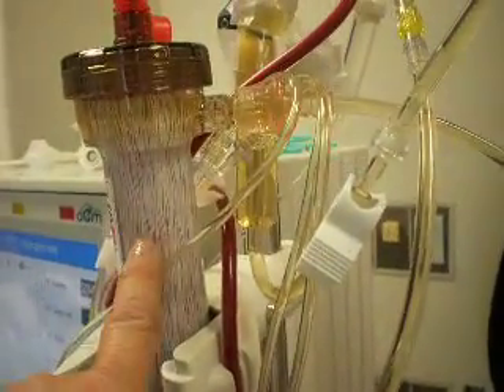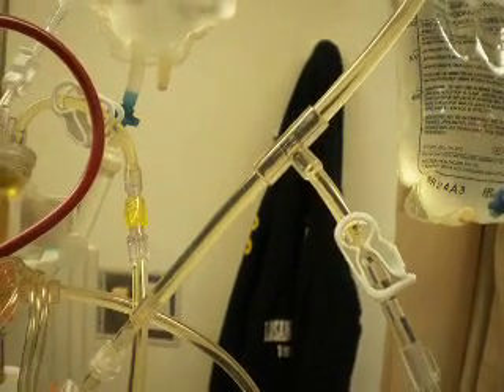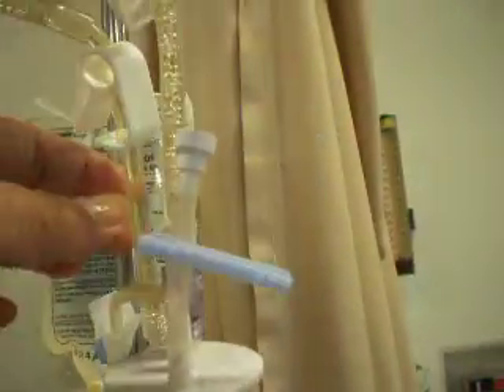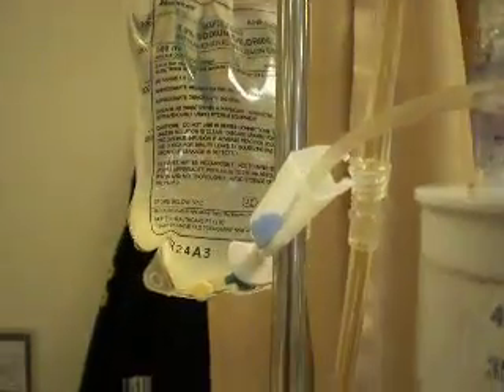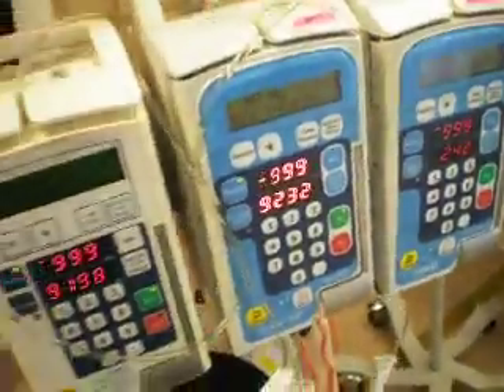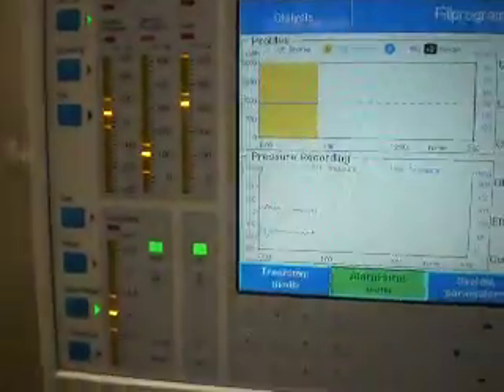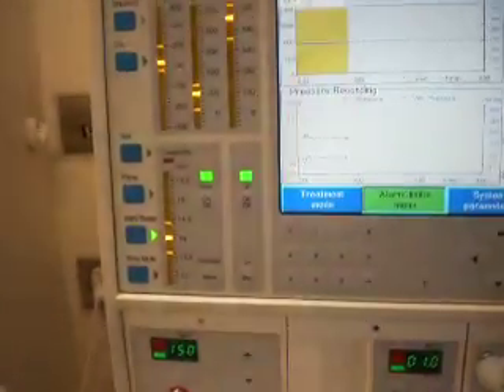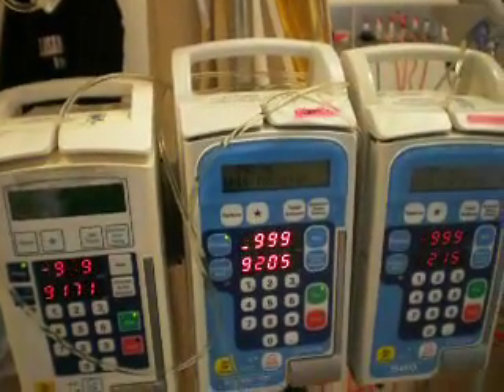Glycosorb ABO column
Glycorsorb ABO column treatment